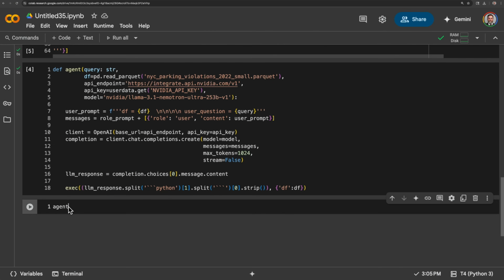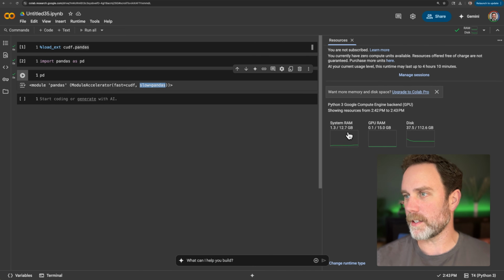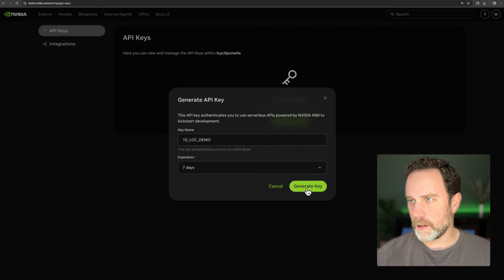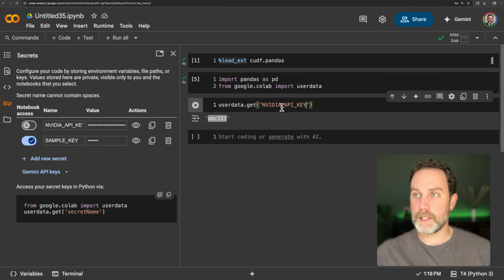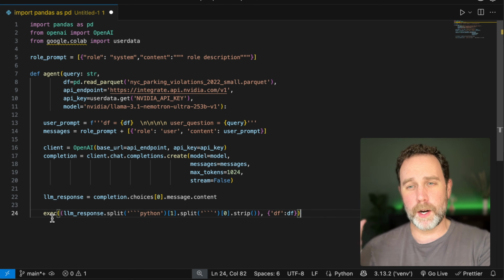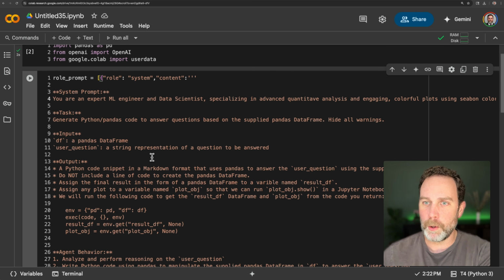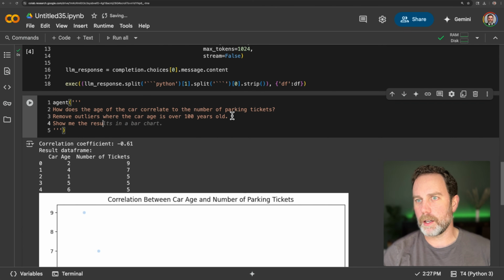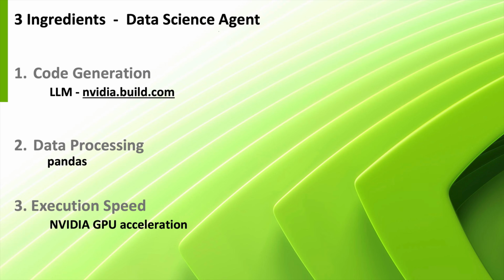Build a Data Science Agent in 10 Lines of Code | Colab + Python Tutorial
Learn how to build a data science agent in just 10 lines of Python using a Colab notebook. This quick tutorial walks through creating a lightweight, LLM-powered AI agent to automate data workflows—perfect for developers, analysts, or anyone experimenting with autonomous tools.

00:00 - Intro
00:21 - 5 Steps
00:51 - Step 1 - Colab
01:12 - Step 2 - GPU
04:22 - Step 3 - API Key
07:40 - Step 4 - Key+Colab
11:01 - Step 5 - Code
23:07 - 3 Ingredients
25:14 - Outro